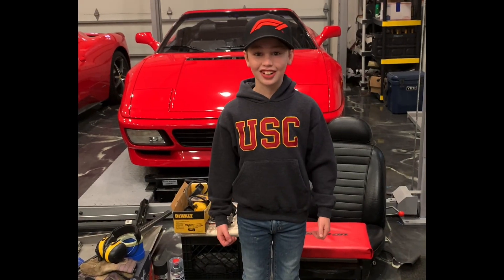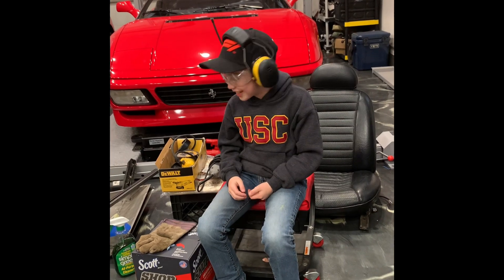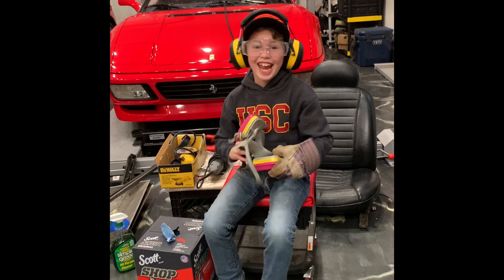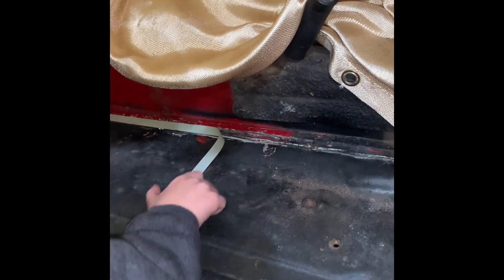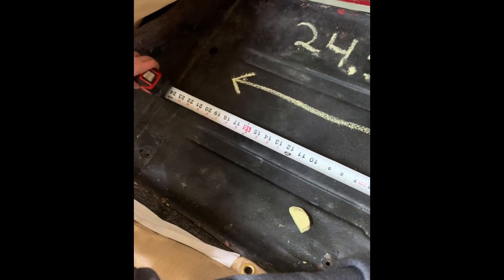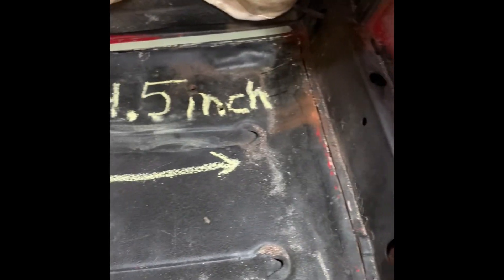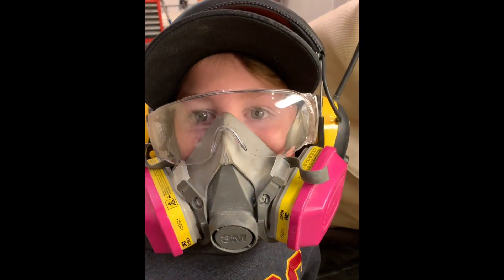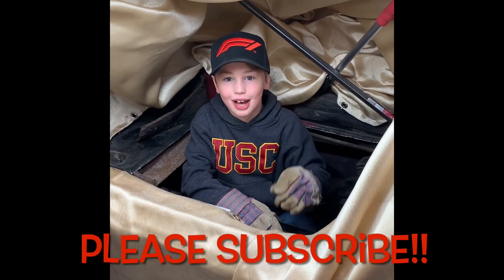Kirk Evans Drop pans (newest generation) on a 1972 DeTomaso Pantera. Part 1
Need more head and legroom room!? Part 1 DeTomaso Pantera Drop pans.